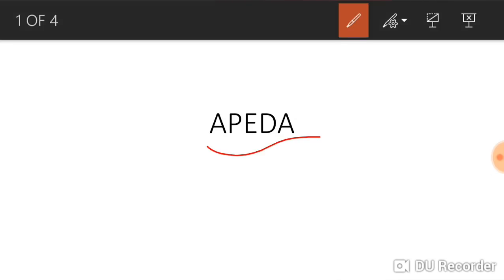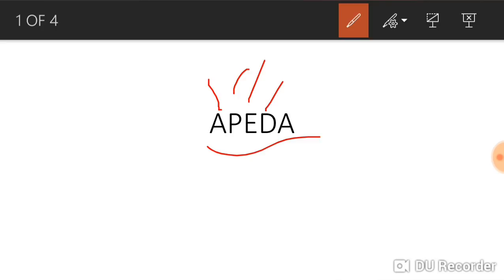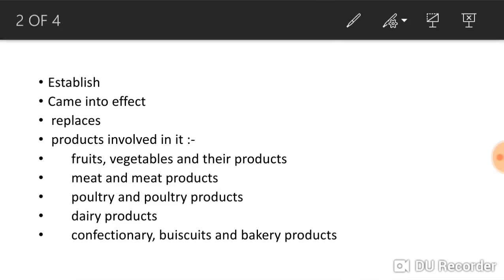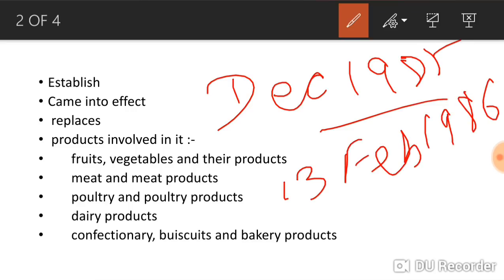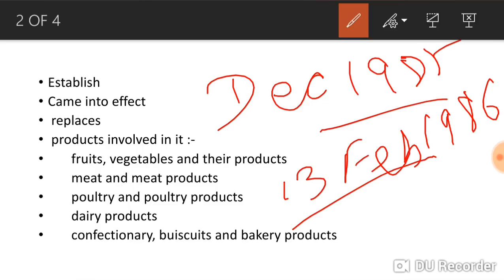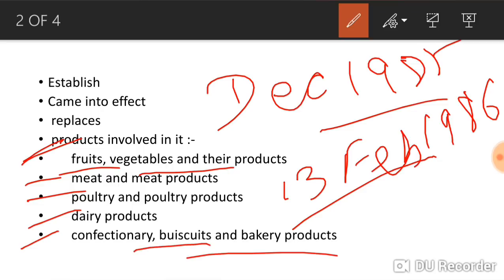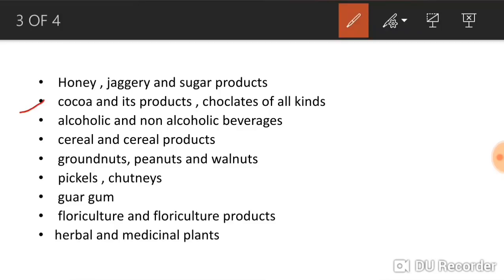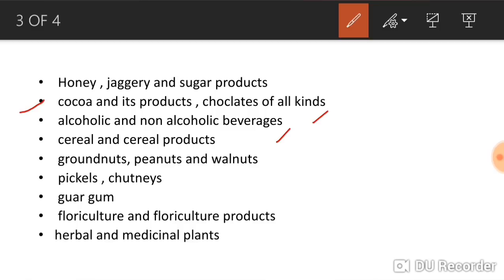APEDA/RPSC FOOD SAFETY OFFICER 2019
this video covers apeda authority , its composition , HQ, functions and products involved in it .
for pdf of these notes you can visit my telegram channel
Telegram.me/naraineducation
for more videos related to this exam visit fssai exam 2019 playlist.